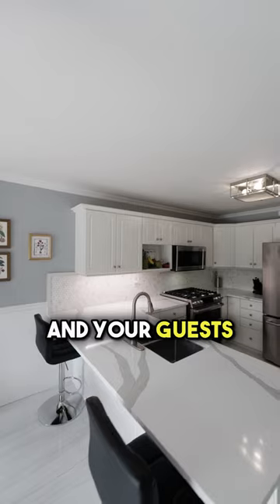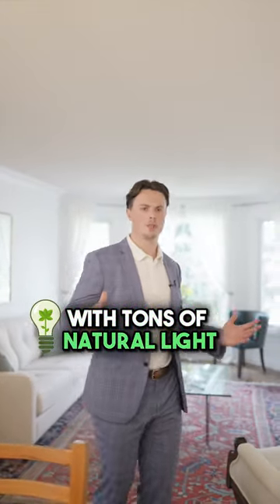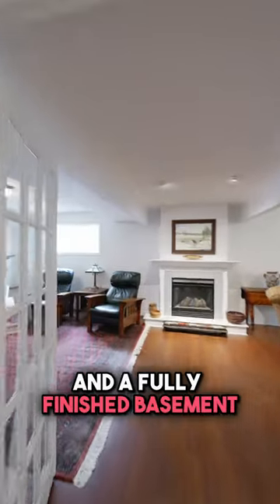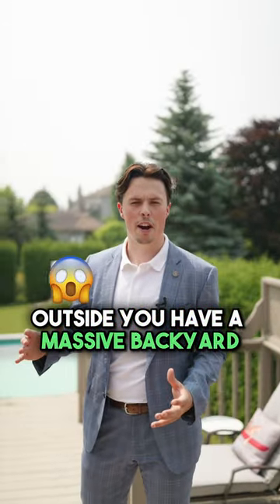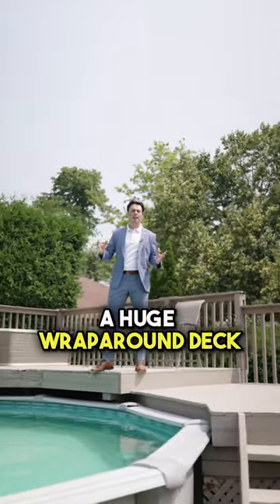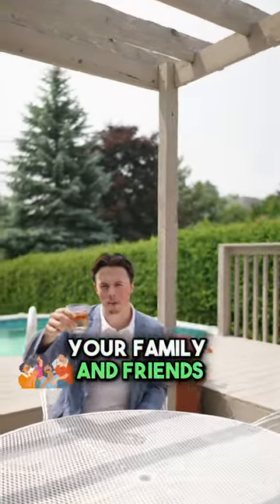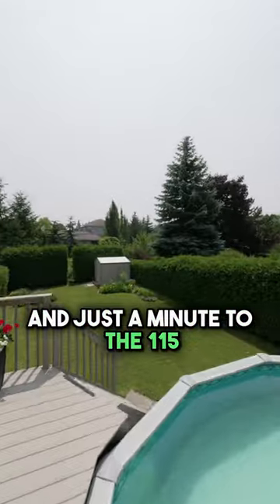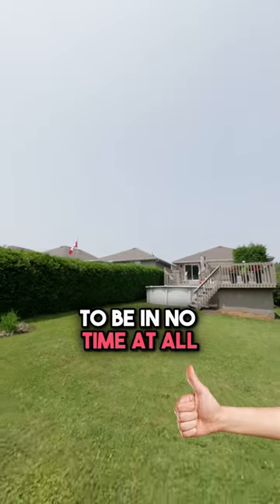Amazing Home for Sale in Peterborough, Ontario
ntroducing 1325 White Crescent, an exceptional, move-in ready gem nestled in the coveted West end of Peterborough. Boasting abundant natural light, this remarkable raised bungalow offers a harmonious blend of comfort and style with its 4 bedrooms and 3 bathrooms. Easy access to the 115 and 407 makes commuting a breeze. Step inside to discover a meticulously maintained interior that exudes a welcoming ambiance. Recently painted throughout, this home showcases a fresh and modern appeal. The kitchen and bathrooms have been thoughtfully updated with stunning quartz countertops and top-of-the-line stainless steel appliances. Gleaming hardwood floors grace the main floor rooms, creating an elegant atmosphere. The front yard has been transformed with expert landscaping, and numerous updates throughout the home, including updated smoke and carbon monoxide detectors (2021), furnace (2019), and roof (2018). Prepare to be enchanted as you enter the extensive backyard oasis, stretching to an impressive 185' depth. Revel in the tranquility of private forest-like views as you unwind in the outdoor living spaces. Immerse yourself in the pleasures of summer with an 18' above-ground pool, enveloped by a spacious deck. In a family-friendly neighborhood, this residence is surrounded by esteemed schools, scenic bike paths & walking trails, the Sherbrooke Woods, and Kawartha Golf and Country Club. With its desirable location and outstanding features, don't miss out!